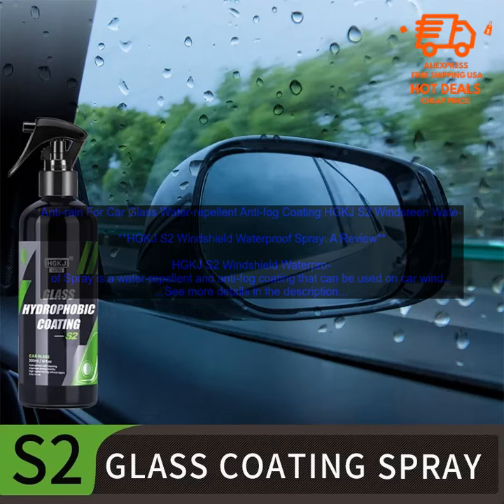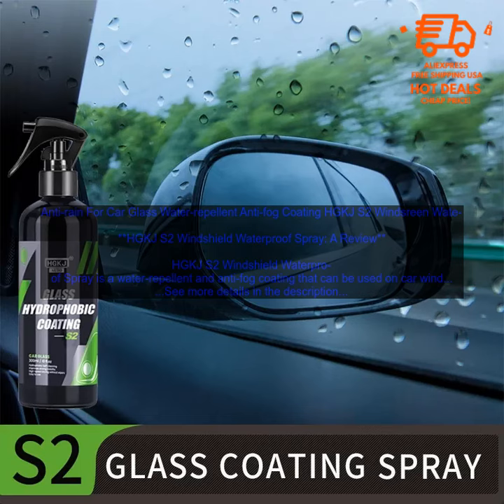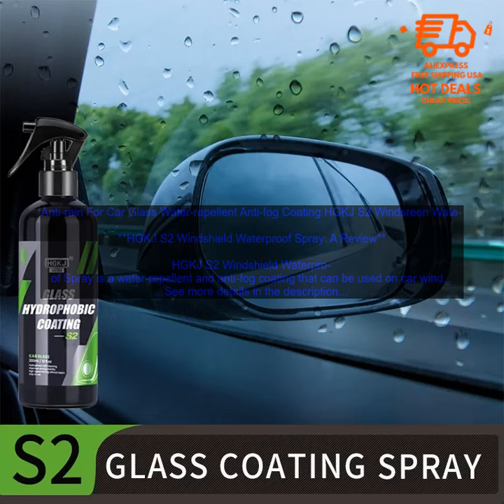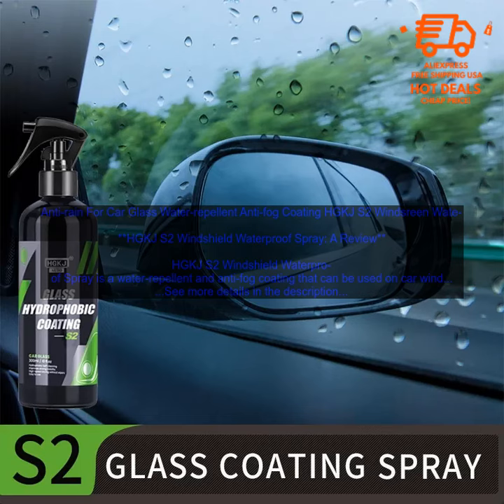1005004857750719 Anti rain For Car Glass Water repellent Anti fog Coating HGKJ S2 Winds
Free product included when purchasing this product
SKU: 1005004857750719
Anti-rain For Car Glass Water-repellent Anti-fog Coating HGKJ S2 Windsreen Waterproof Spray Auto Accessories
**HGKJ S2 Windshield Waterproof Spray: A Review**

HGKJ S2 Windshield Waterproof Spray is a water-repellent and anti-fog coating that can be used on car windshields, windows, and other glass surfaces. The spray creates a hydrophobic barrier that repels water and snow, making it easier to see during rainy or snowy weather. It also helps to prevent fog from forming on the inside of the windshield, which can be a safety hazard.

I've been using HGKJ S2 Windshield Waterproof Spray for a few weeks now and I'm really impressed with the results. The spray is easy to apply and it doesn't leave any streaks or residue. I've noticed a significant improvement in the visibility of my windshield during rainy and snowy weather. The water beads up and rolls off the windshield, and the fog doesn't have a chance to build up.

I would definitely recommend HGKJ S2 Windshield Waterproof Spray to anyone who wants to improve the visibility of their windshield during inclement weather. It's a simple and affordable way to make your car safer to drive in the rain or snow.

**Here are some of the benefits of using HGKJ S2 Windshield Waterproof Spray:**

* **Improved visibility:** The spray creates a hydrophobic barrier that repels water and snow, making it easier to see during rainy or snowy weather.
* **Prevents fog:** The spray also helps to prevent fog from forming on the inside of the windshield, which can be a safety hazard.
* **Easy to apply:** The spray is easy to apply and it doesn't leave any streaks or residue.
* **Affordable:** HGKJ S2 Windshield Waterproof Spray is a very affordable way to improve the visibility of your windshield.

**If you're looking for a way to improve the visibility of your windshield during rainy or snowy weather, I highly recommend HGKJ S2 Windshield Waterproof Spray. It's a simple and affordable way to make your car safer to drive in inclement weather.**
anti-rain
car
glass
water-repellent
anti-fog
coating
hgkj
s2
windsreen
waterproof
spray
auto
accessories